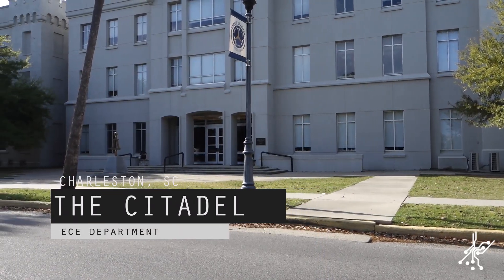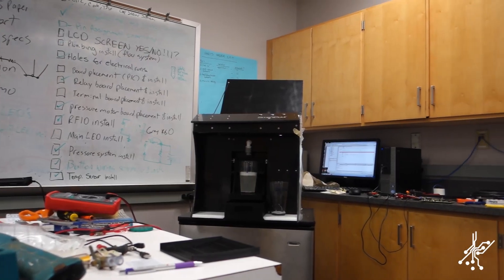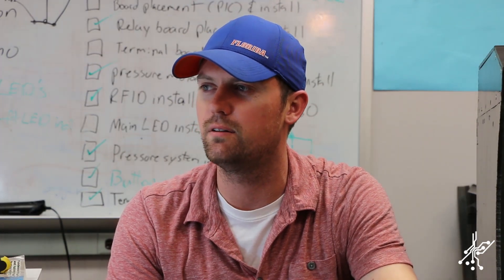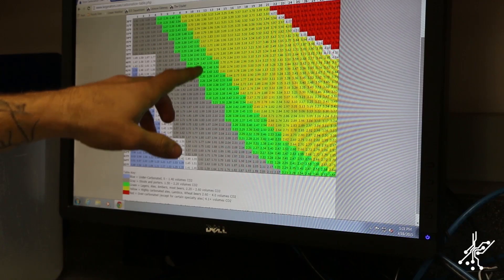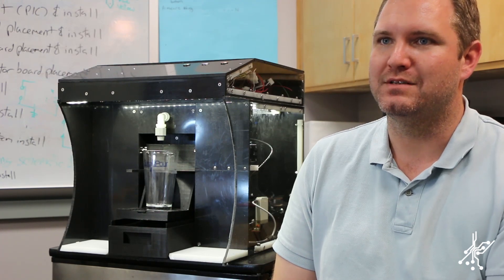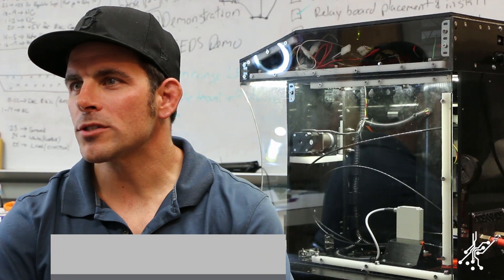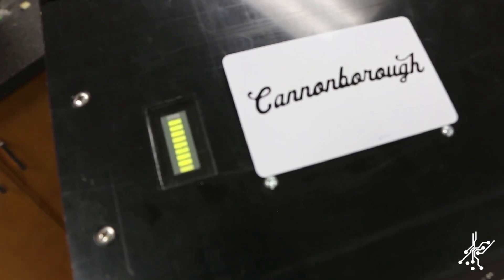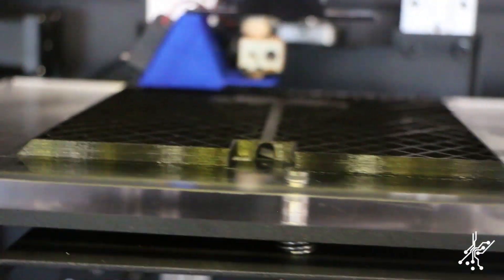The SmartPour System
Team Make It Hertz:  William Creed, Joshua Kerr, Joshua Decker, David Vandermolen